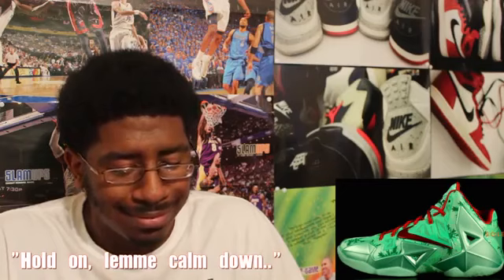Sneaker News Ring Night P.E.s, What the Kobe 8, Doernbecher X + More!1677